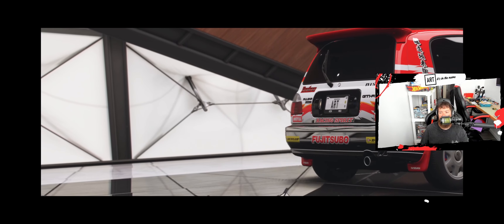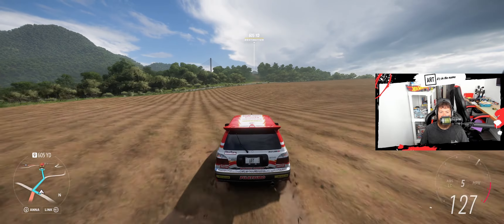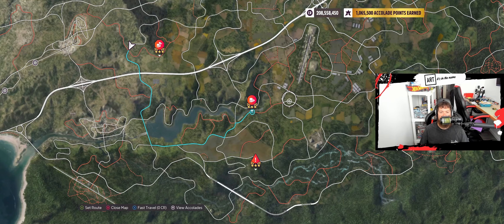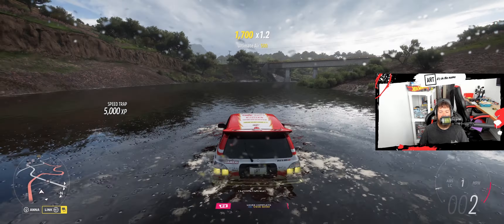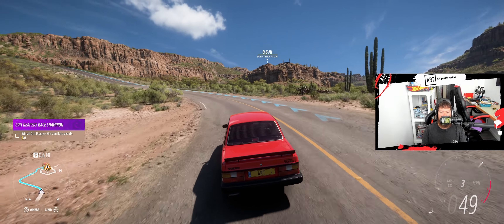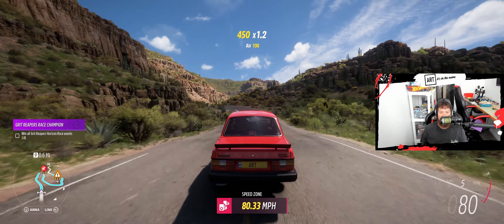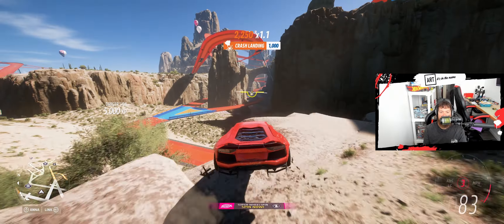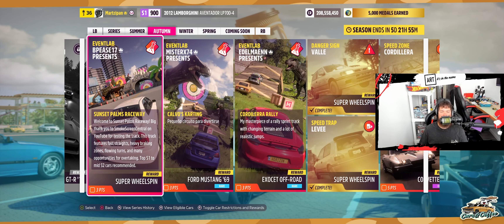PR STUNT SPEEDRUN - "Horizon Cars & Coffee"- Autumn - Forza Horizon 5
Speeding & Flying for Festival Playlist Gold!!!